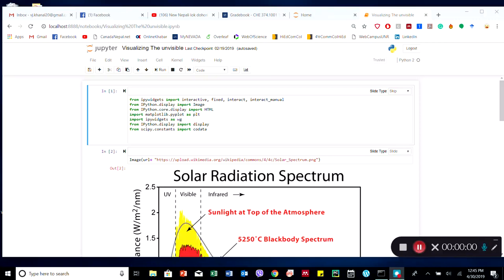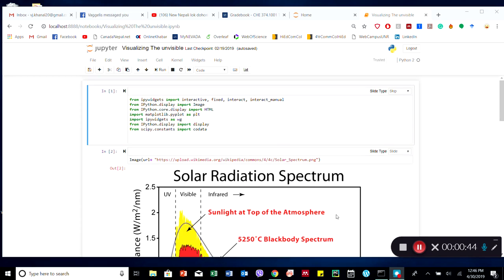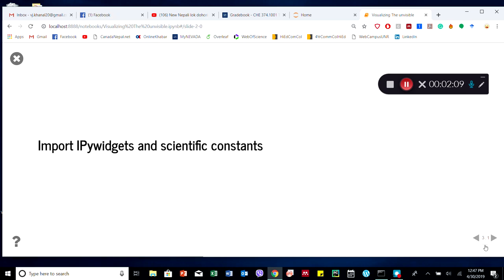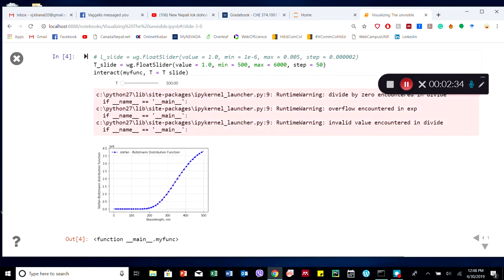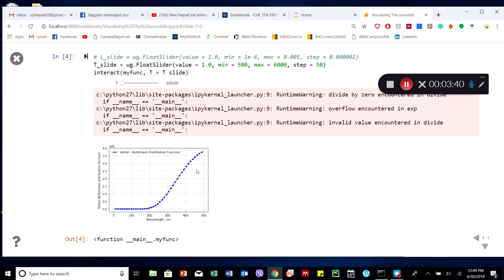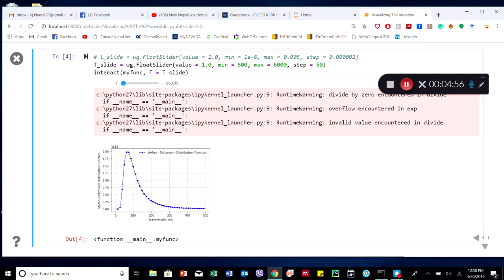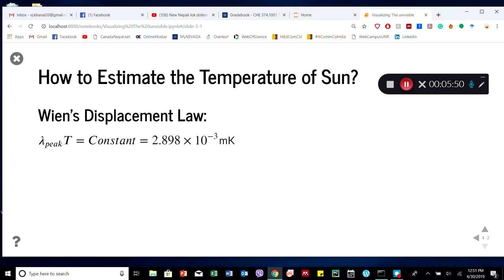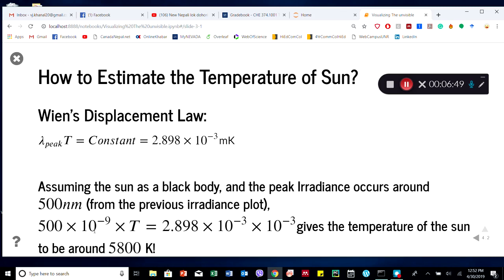Estimating the temperature of Sun